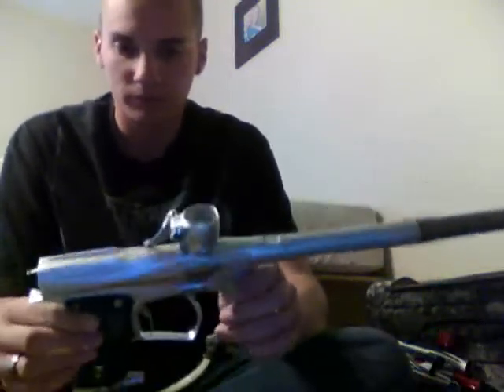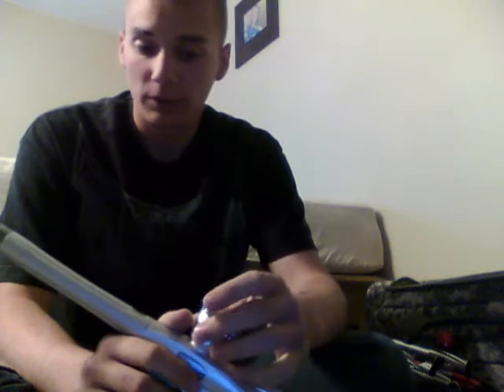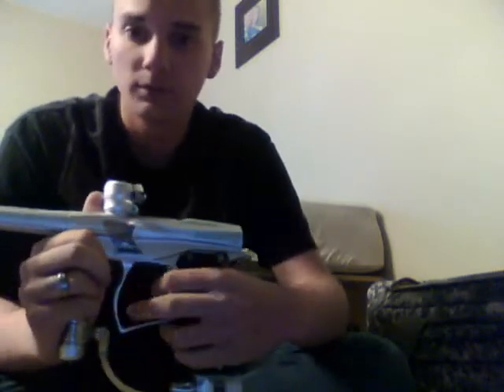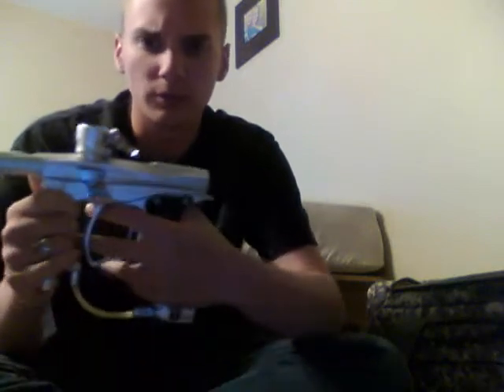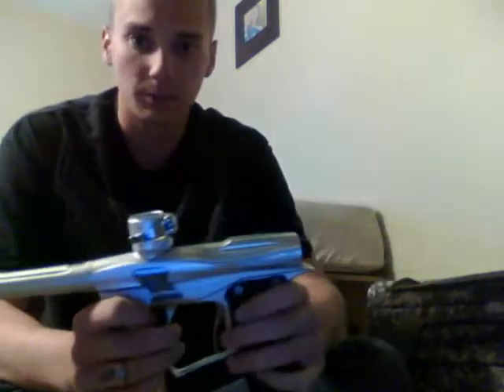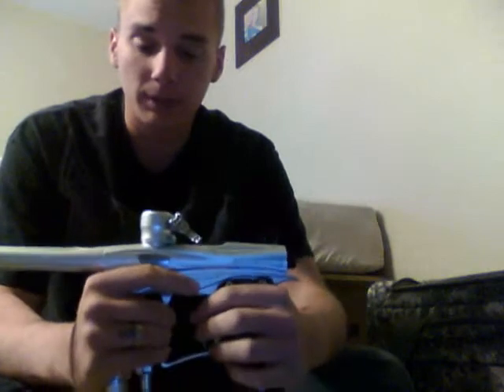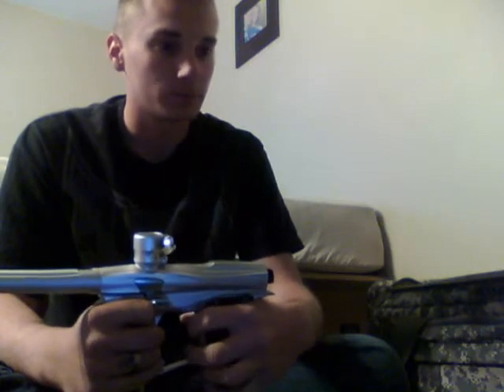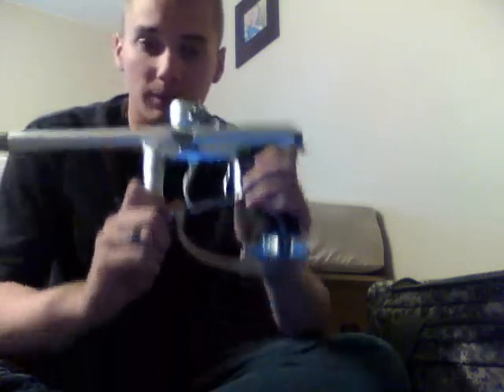Vicious Geo Paintball marker Review!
Vicious Geo. Gr2 and Gst. Get one you wont be dissapointed